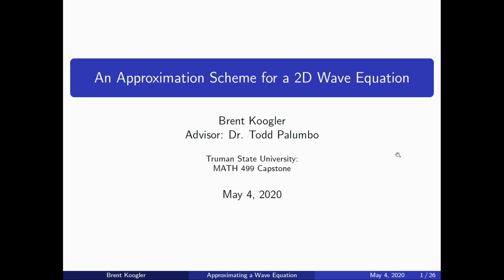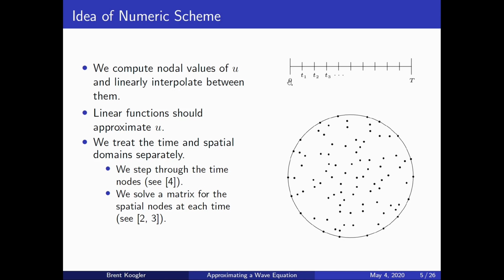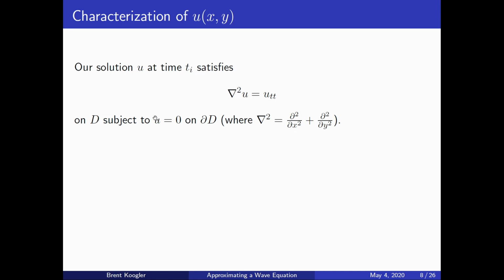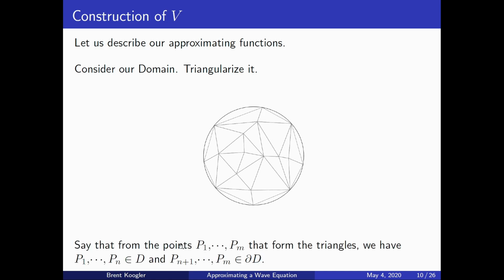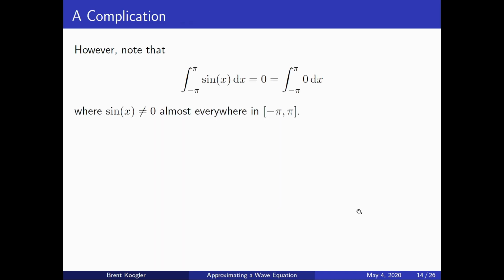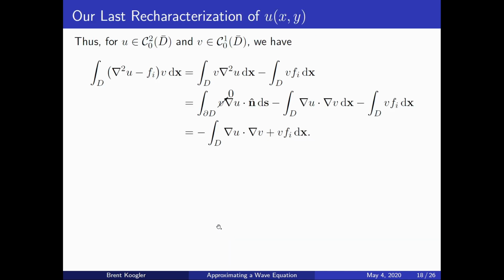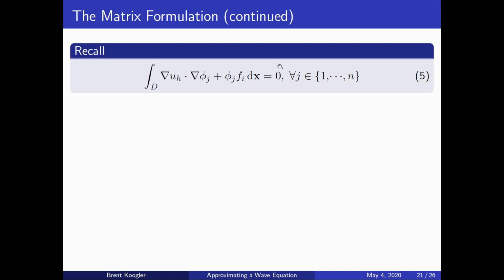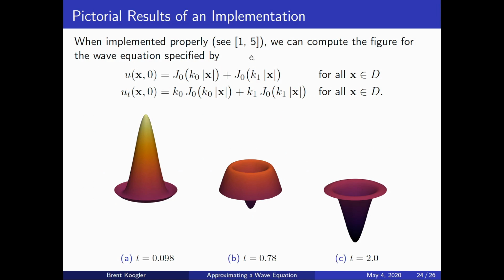An Approximation Scheme for a 2D Wave Equation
This presentation was made for Truman's MATH 499 Capstone course. We attempt to motivate (unrigorously) the ideas that could give an approximation scheme for a homogeneous two-dimensional wave equation defined on a circular domain.